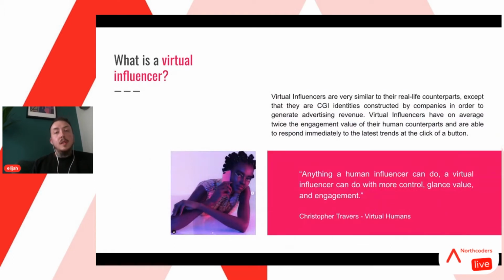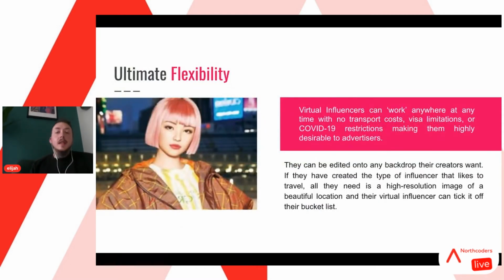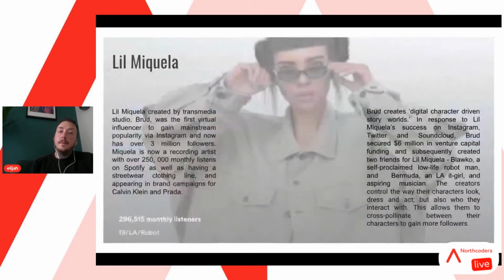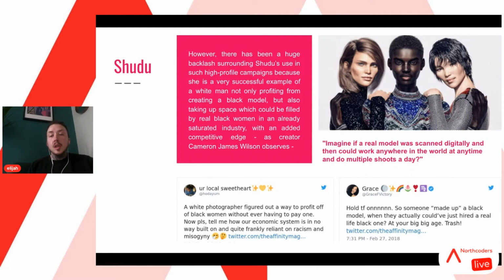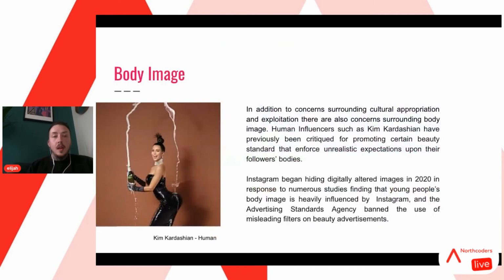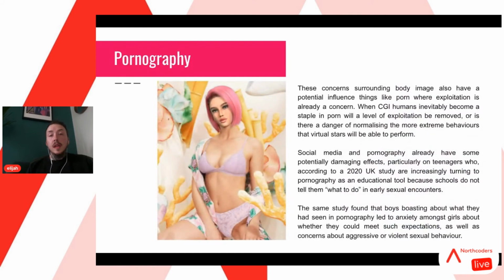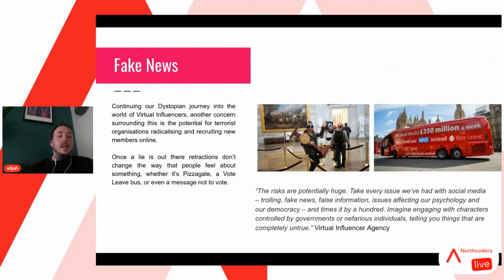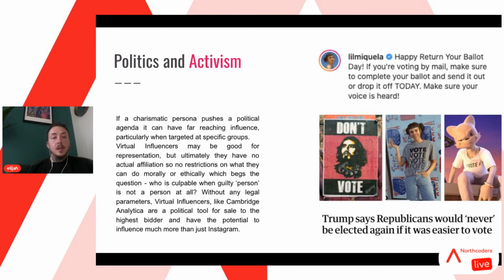Elijah Wiggins - Virtual Influencers - NC Lightning Talks April 2021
Current Northcoders Student Elijah introduces us to the world of virtual influencers. Part of a series of lightning talks streamed live on the 16th of April 2020